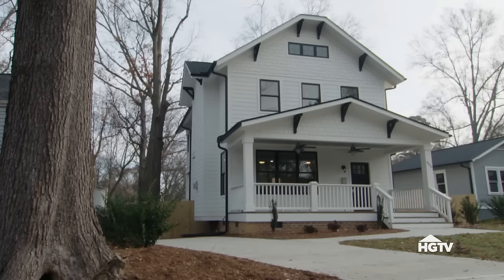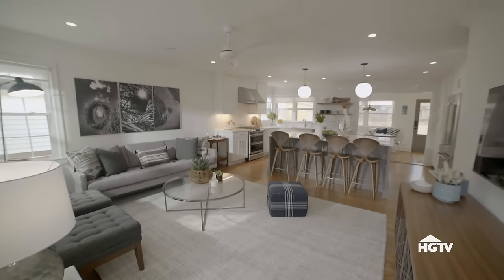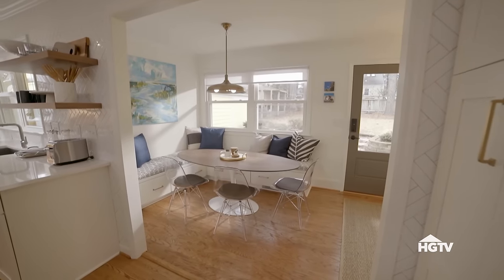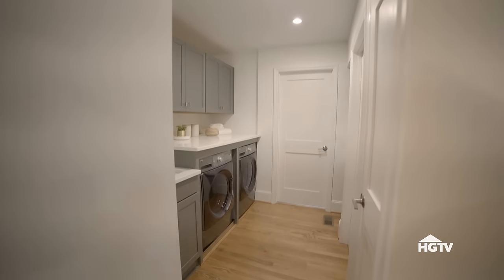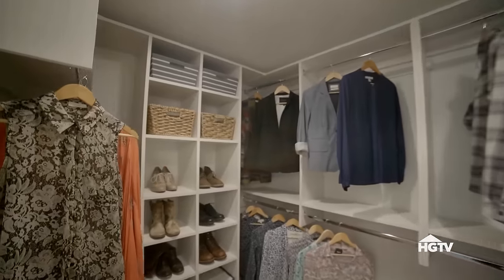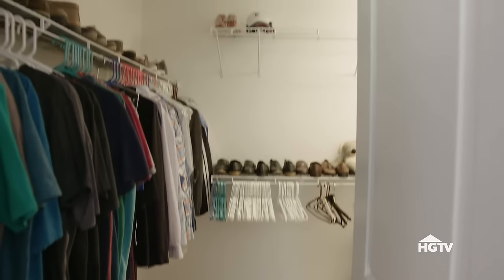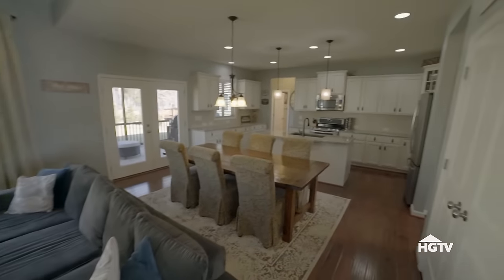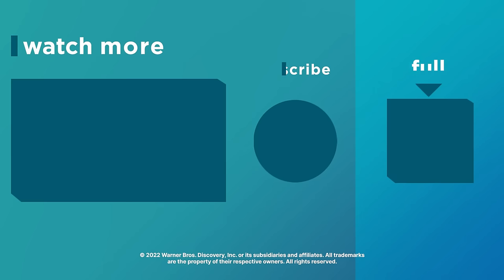Home Renovation for Growing Family | Love It or List It | HGTV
Ready to expand their family, a couple is fed up with the lack of functionality in their 1,200 square-foot house. While they spend a lot of time at home and love the location, she thinks the house is already too small and would never work if they had another child. He, however, doesn't think they'll ever find a home in the same location with as much charm within their budget.